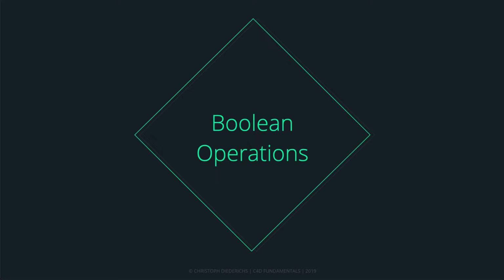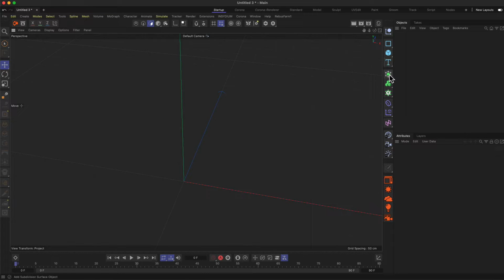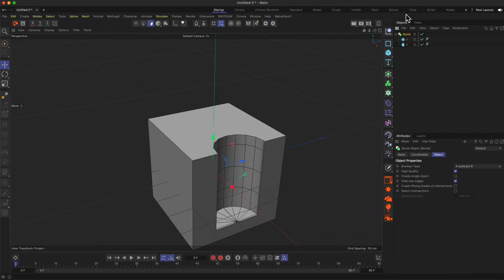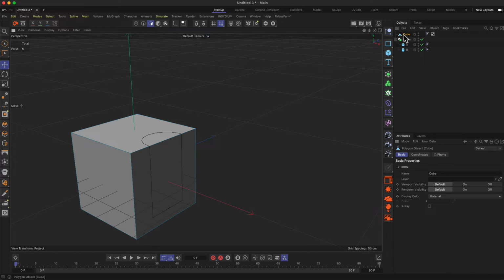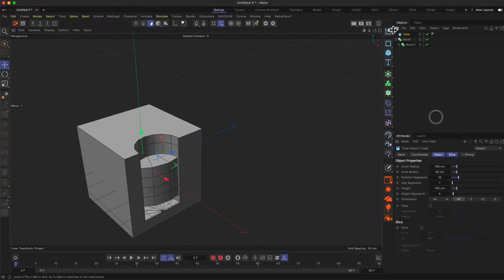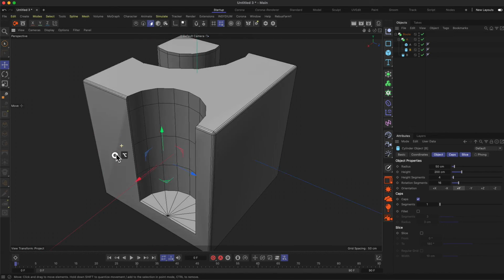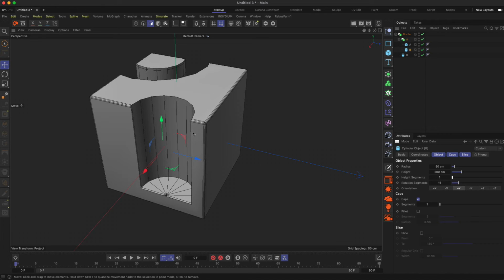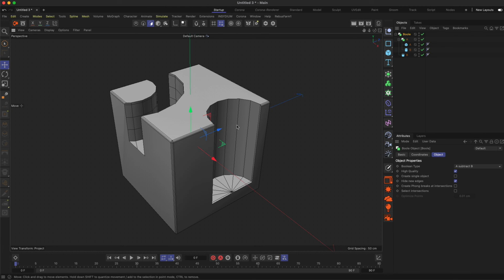Full Cinema 4D 2023 Lecture | Lesson 2 | Part 3: Boolean Operations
Boolean Operations are simple a great way to subtract geometry from another. It has some limitations though. Nevertheless, it is an important tool to understand.